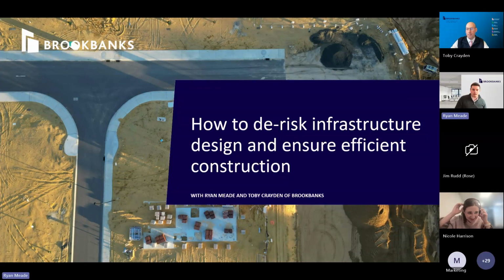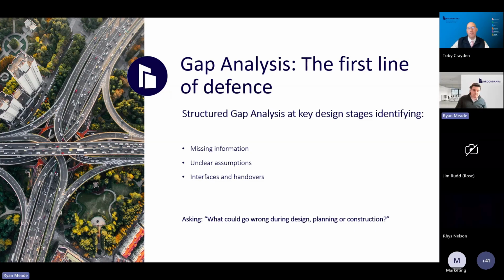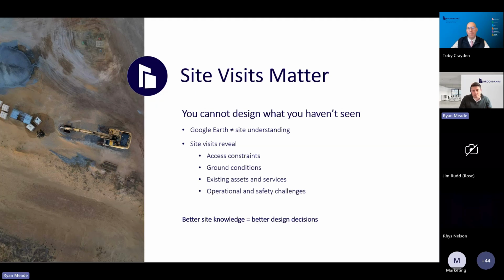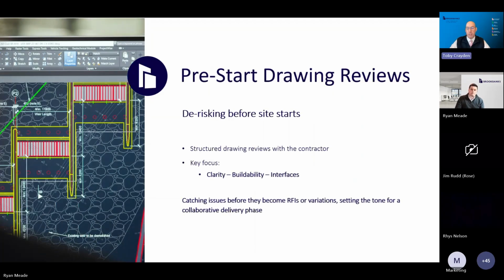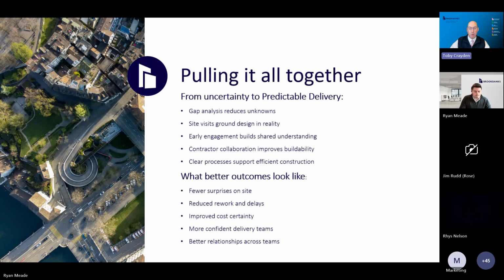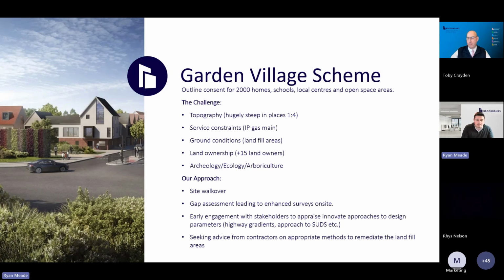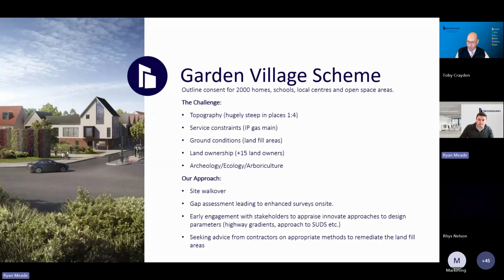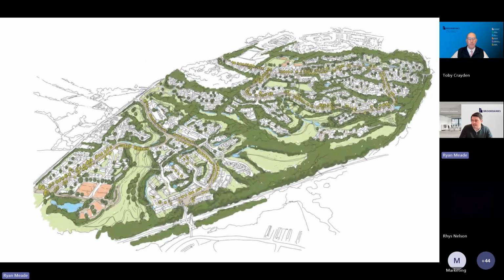Brookbanks Webinar - De-risking Infrastructure Design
In this webinar, our Civil Engineering experts, Ryan Meade and Toby Crayden, explore how infrastructure design can be strengthened long before construction begins, and why closing the gap between design intent and on‑site delivery is critical for successful development projects.

They examine the points where infrastructure design most commonly becomes vulnerable, and how poor coordination, limited site understanding and delayed engagement can lead to redesign, disruption, rising costs and loss of confidence from key stakeholders.

Watch to explore more about:
• How gap analysis can identify delivery risks early
• Why site visits still matter, and the pitfalls of relying on desktop reviews
• Early engagement approaches that genuinely add value to projects
• Supporting contractors during design, rather than waiting until handover
• Making pre‑start drawing reviews meaningful and proportionate
• Establishing an effective RFI process that supports delivery rather than slowing it down

Whether you’re a planner, developer or built‑environment professional working on schemes where highways, drainage or enabling works are central to delivery, this session offers practical insight into reducing risk and creating smoother, more efficient construction conditions.